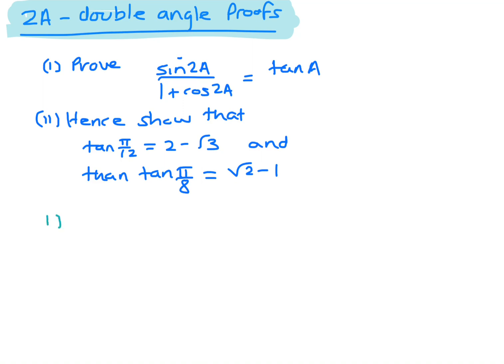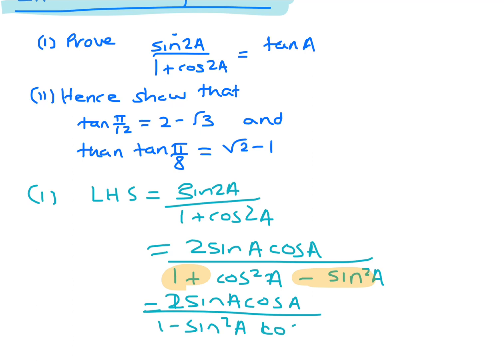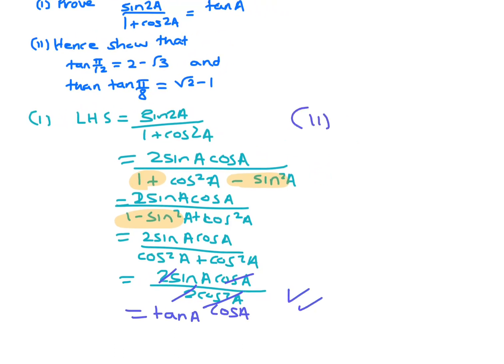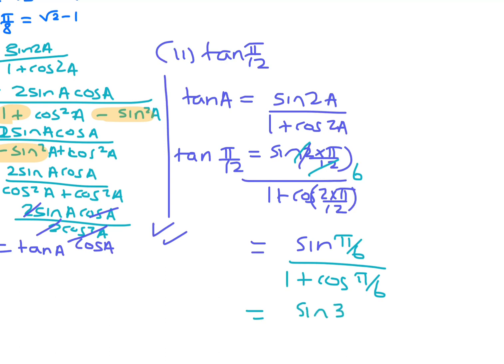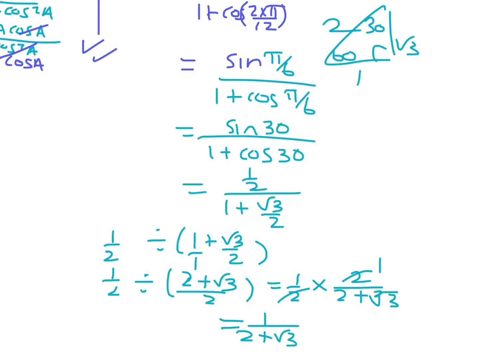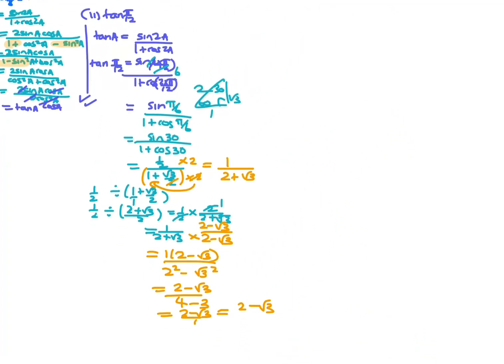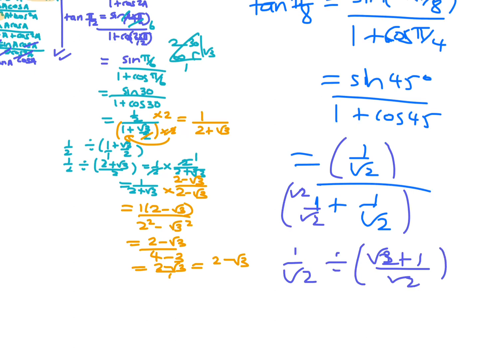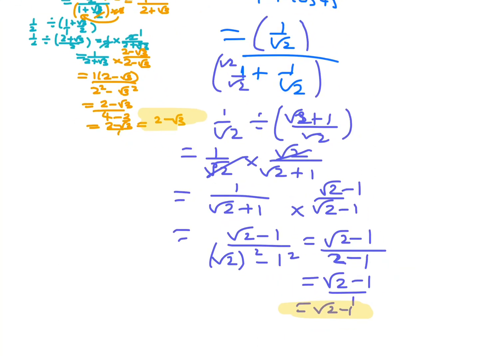Yr 11 EXt1 Further Trigonometry - Double angles